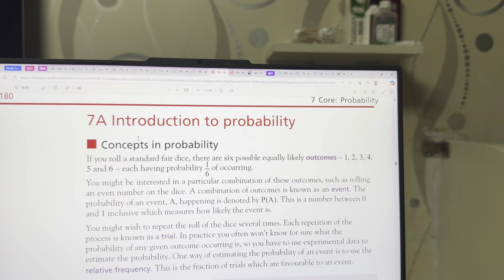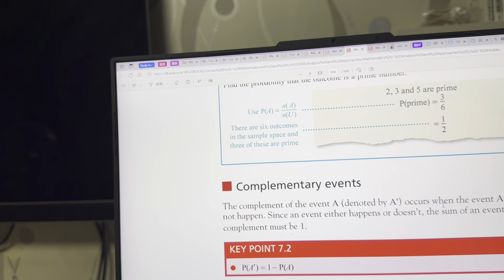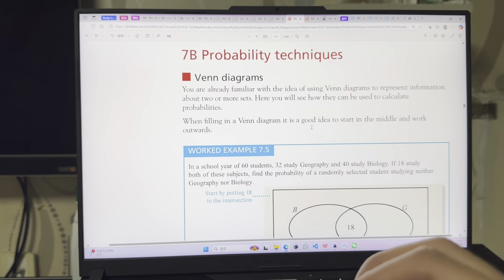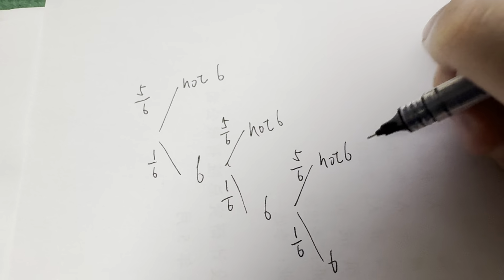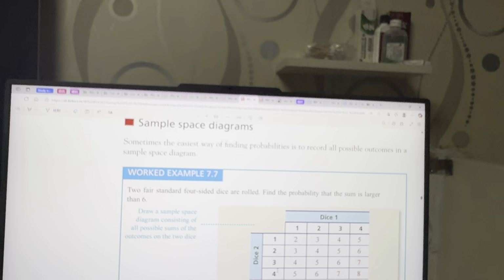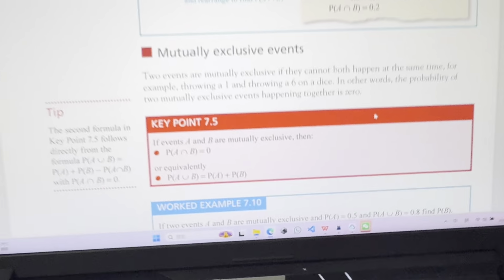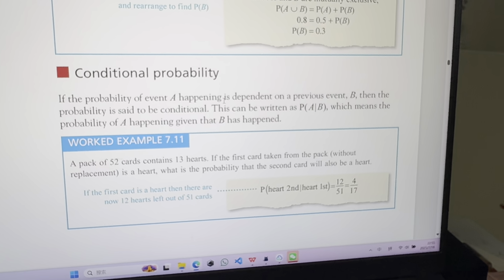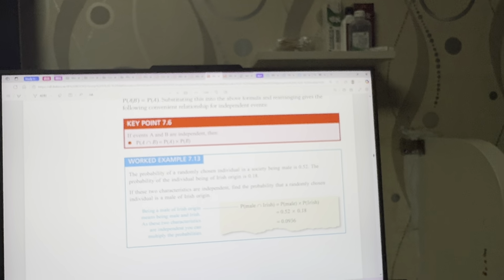JJ‘s IB MATH SL Core Knowledge (Probability )